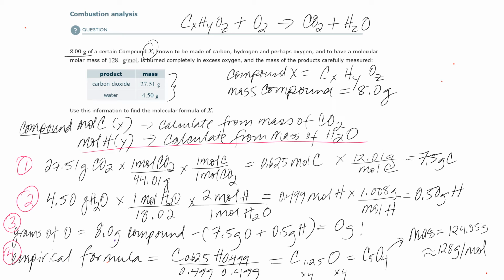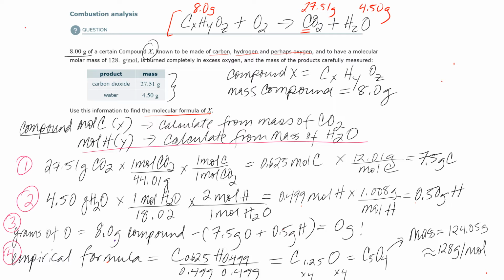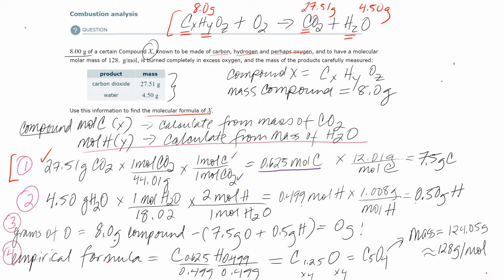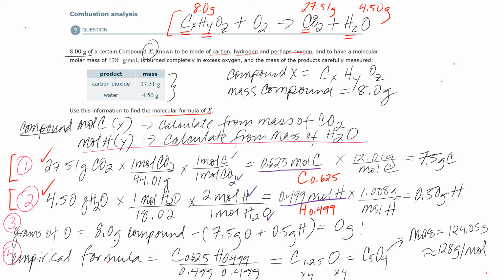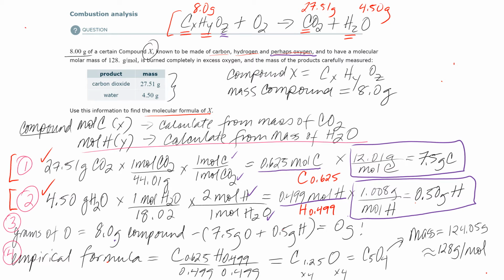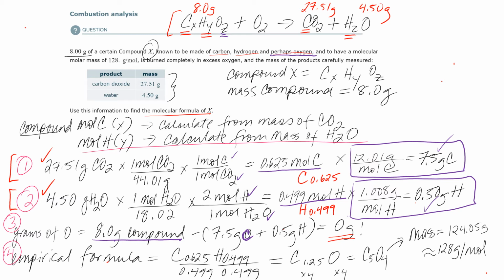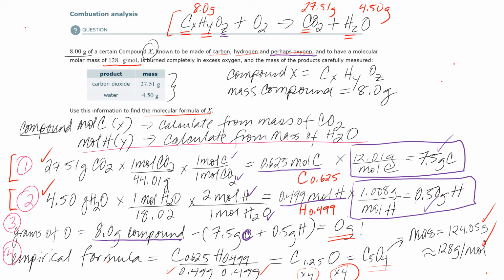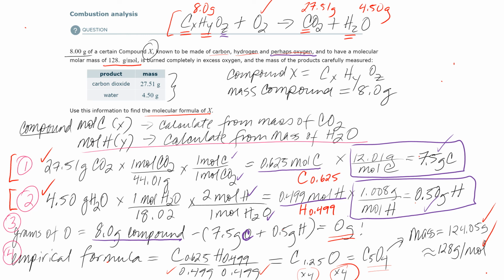Combustion Analysis: cut to the chase!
How to calculate the formula of a hydrocarbon compound using combustion analysis